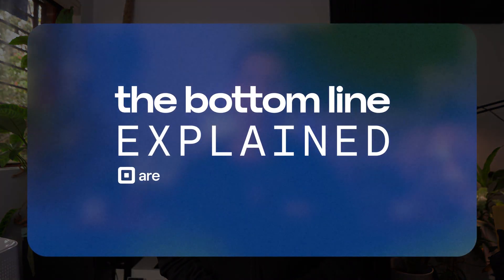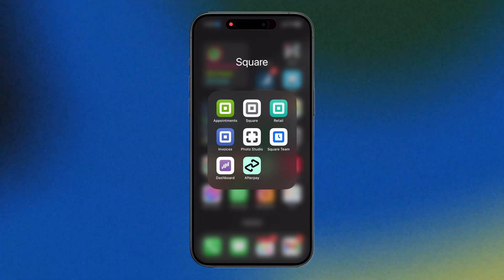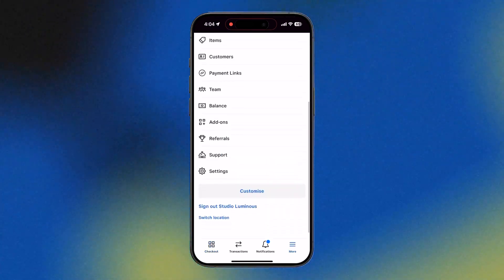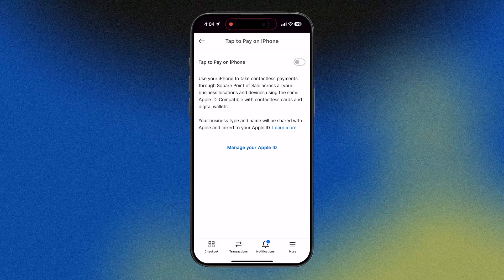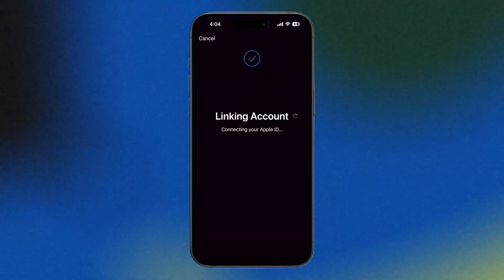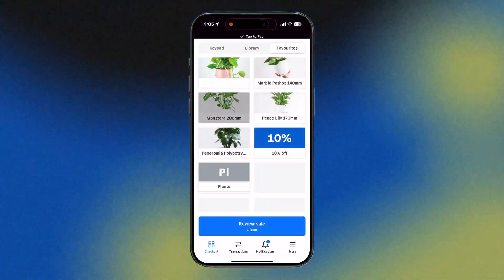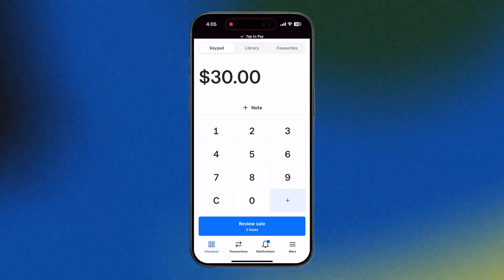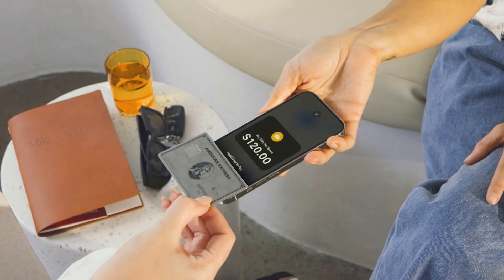How to Enable Tap to Pay on iPhone (Under 2 Minutes)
Yes, you can take payments with just your iPhone with Square.

0:00 Intro
0:13 What is Tap to Pay on iPhone
0:40 How to Enable Tap to Pay on iPhone
1:05 How to accept payments with Tap to Pay on iPhone
1:28 Benefits of using Tap to Pay on iPhone with Square

Whether it's the food truck establishing a brick-and-mortar restaurant, the former sole trader adding her first employees, or the entrepreneur expanding from one location to ten, our solutions scale with our sellers. We all grow together.